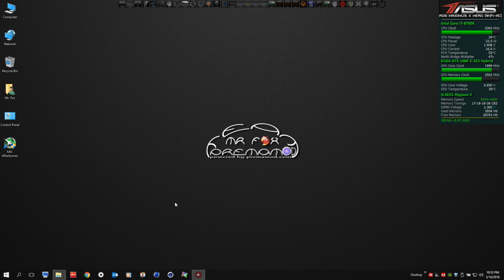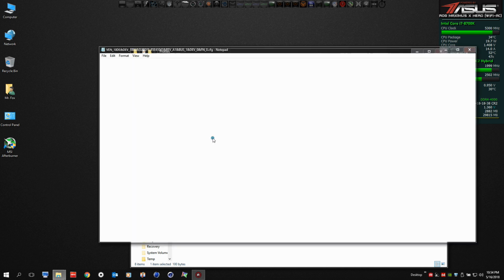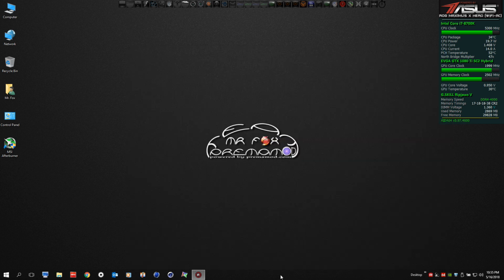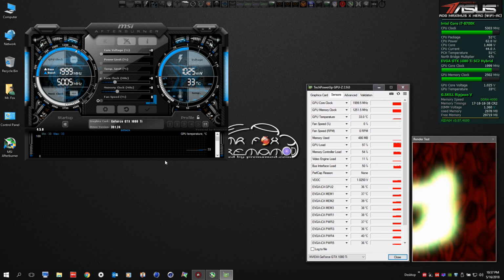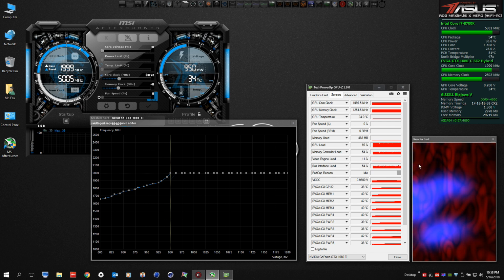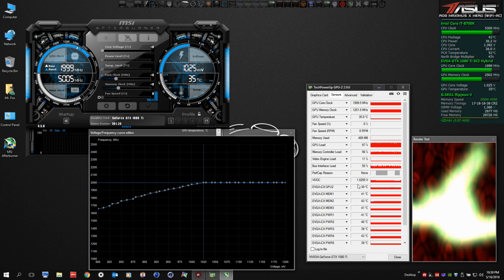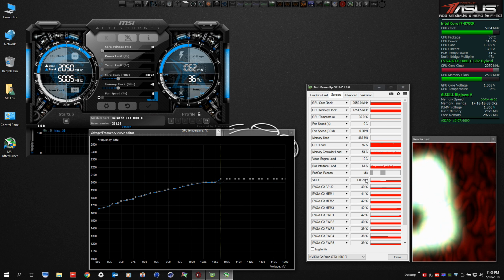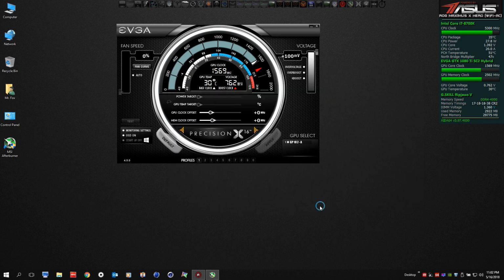NVIDIA GPU Undervolting Overvolting and Overclocking Quick Tutorial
If you found this video informative and would like to show your appreciation, you can use this
More links are provided below for the downloads... [click SHOW MORE]

(Extract and place the file in the MSI Afterburner 'Skins' folder.)

Edit your MSI Afterburner profile .CFG file by replacing the content with this information:

[Startup]
Format=2
CoreVoltageBoost=
PowerLimit=
ThermalLimit=
ThermalPrioritize=
CoreClkBoost=
MemClkBoost=
[Settings]
VDDC_Generic_Detection=1

(The file to edit is the one with the long file name that includes your hardware ID located in the C:\Program Files (x86)\MSI Afterburner\Profiles folder.)

NOTE: If you ever changed GPUs or vBIOS with Afterburner installed, you can end up with more than one .CFG file. If you have a dual GPU system, you will have one for each GPU and both need to be modded. Sorry, I forgot to mention that in the video. If you only have one GPU and you are not sure which one,  just edit both of them and it won't matter. Or, you can delete all of them, let Afterburner create a new CFG file(s) automatically, then edit the new CFG file(s).